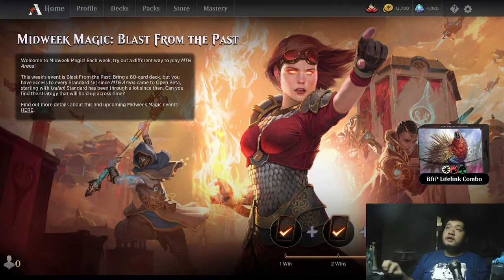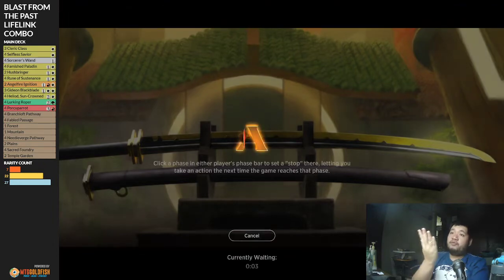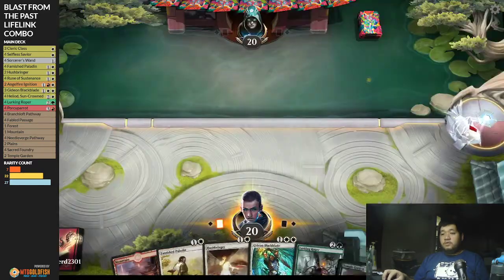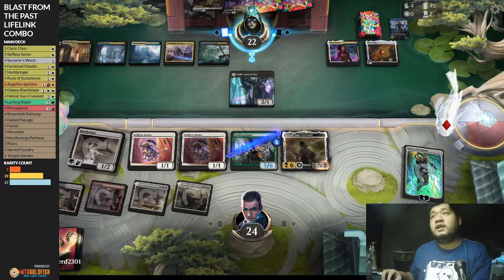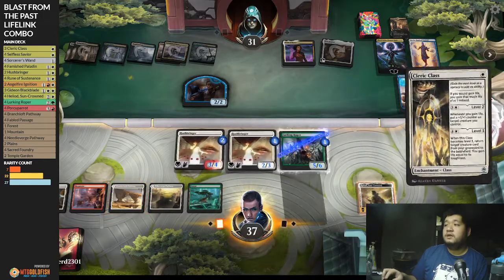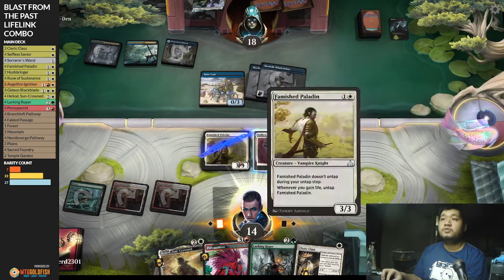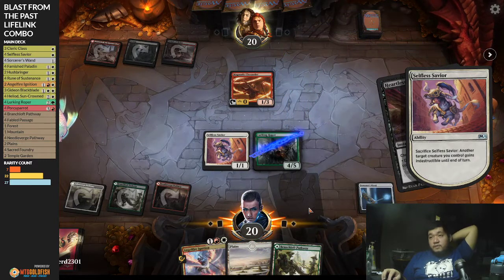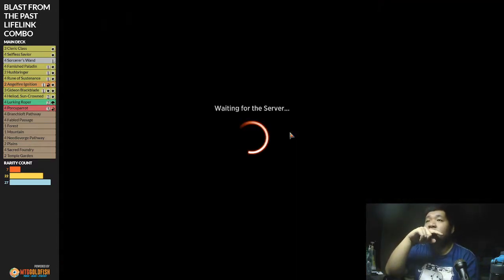MTG Arena Run: MWM: Blast From the Past: Classic Lifelink Infinite Damage for the lulz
In this episode, we could have taken this week's Midweek Magic seriously by trying to find a relatively solid deck that is not just a copy of a meta deck from the ghosts of Standards past. But then again, how often will we get the opportunity to go old-school with a combo deck that everyone talks about but no one really played?